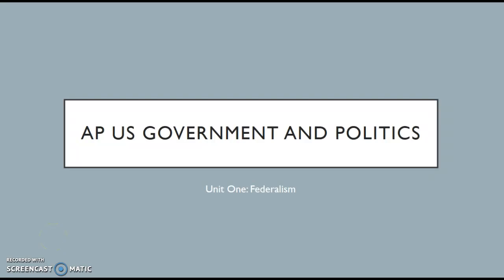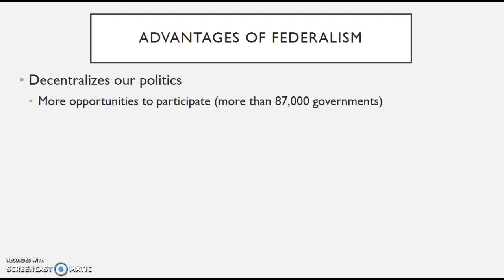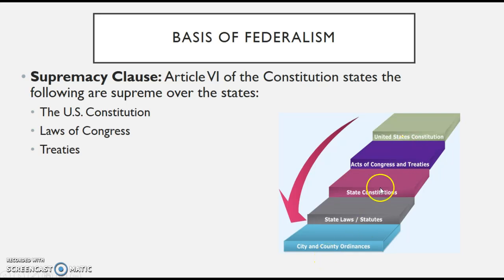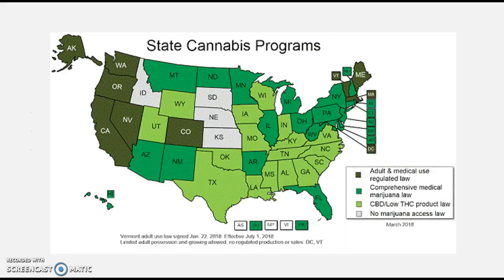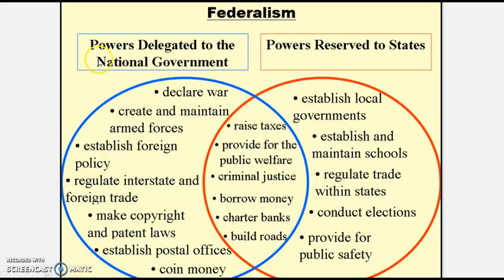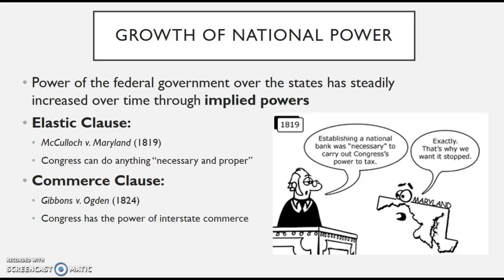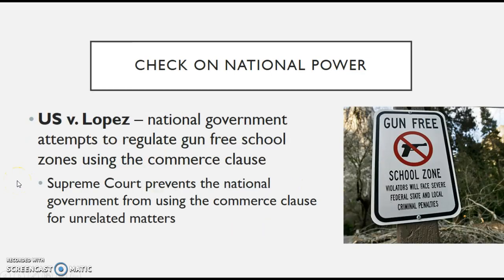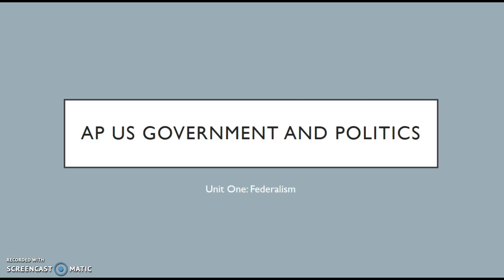Important Clauses and Powers in the Constitution to Know for the New AP Exam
Discussion about federalism as well as the elastic, supremacy, and commerce clauses.